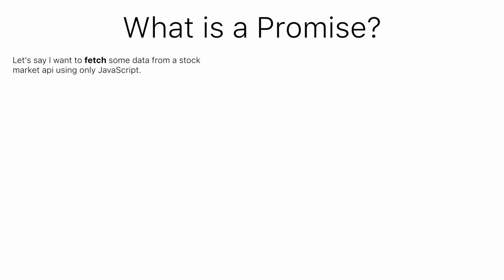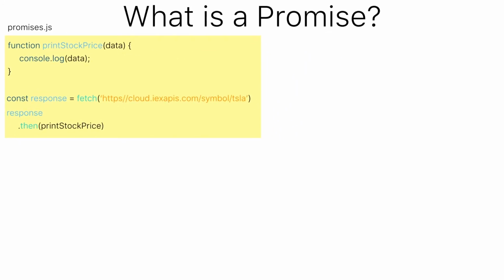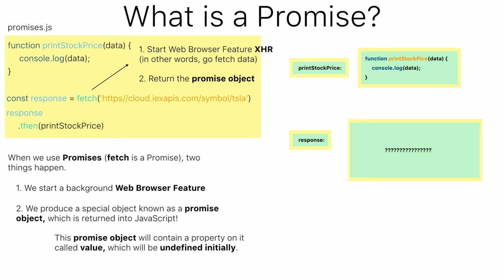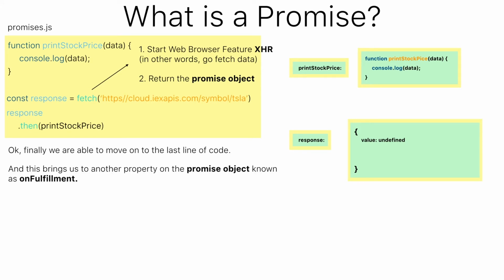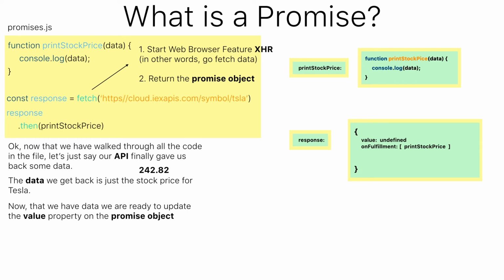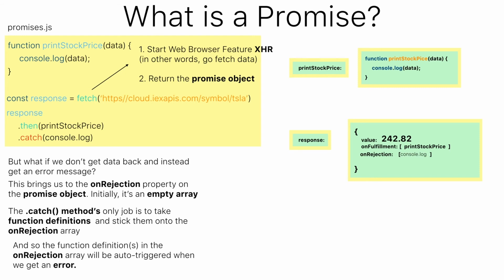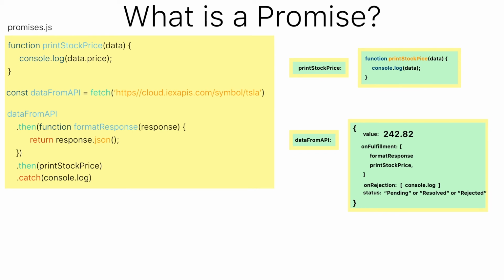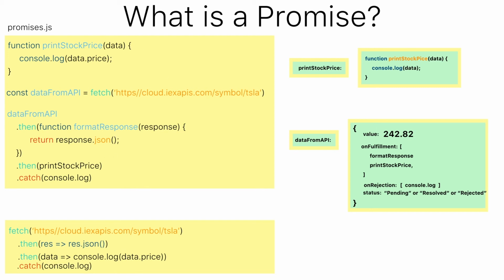Master JavaScript Promises